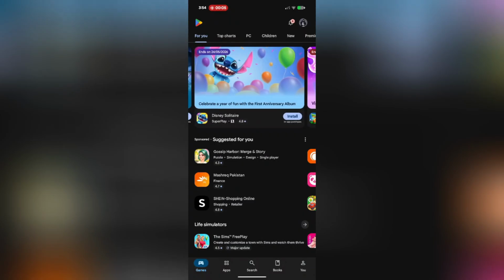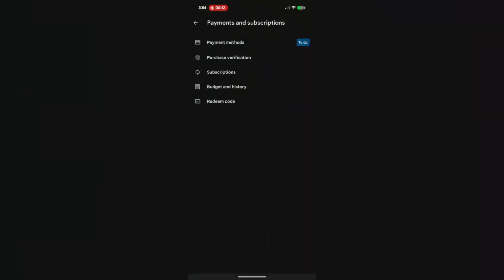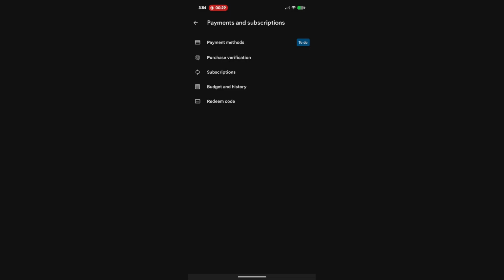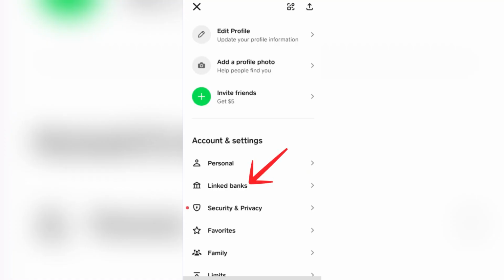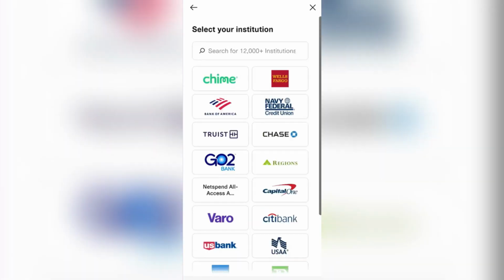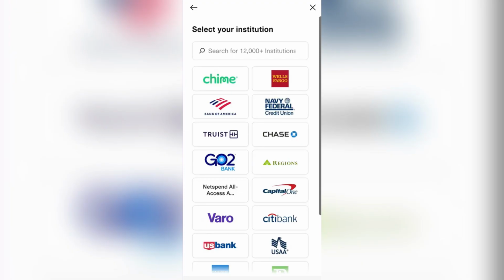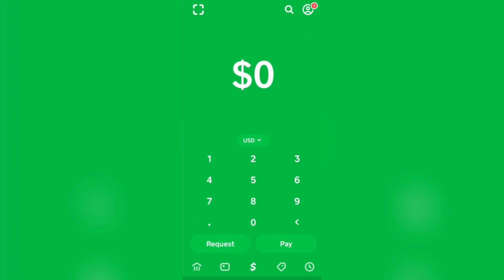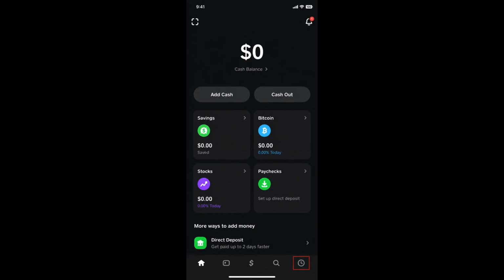How to Add Google Play Money to Cash App (2026) ✅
In this video, you will learn how to use Google Play balance with Cash App in 2026 and understand the available options for transferring or using funds. This beginner-friendly step-by-step guide explains how Google Play balance works, what limitations exist, and alternative methods you can use to make purchases or manage payments through your accounts. Everything is explained simply so even beginners can follow along easily.